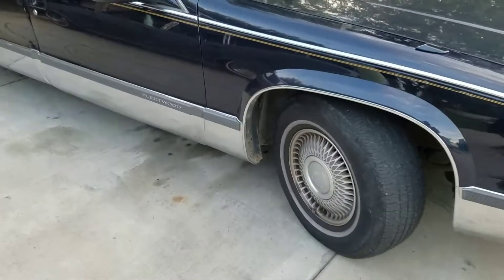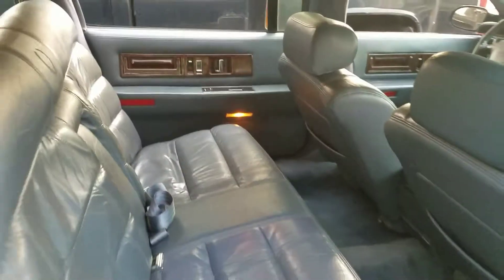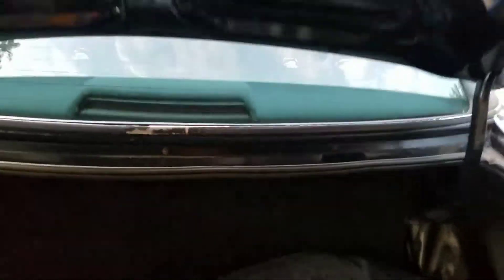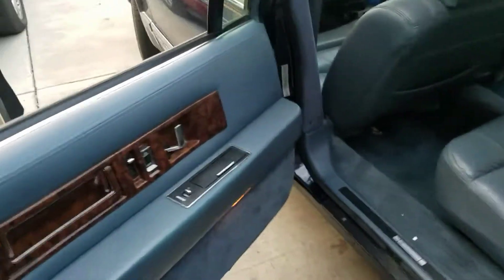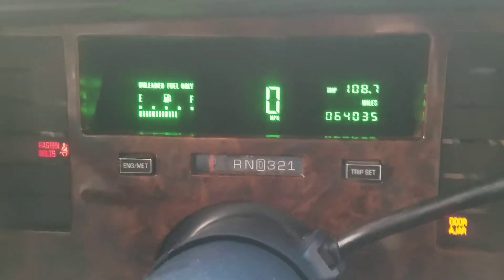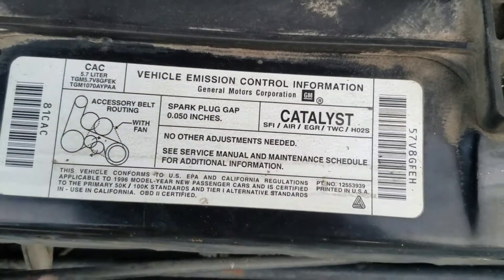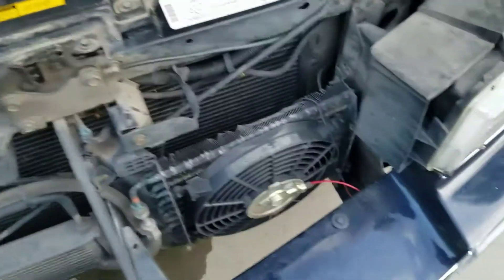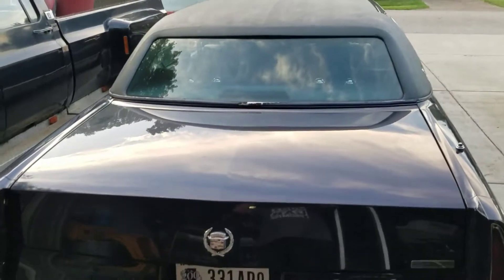96 Fleetwood 6 door limo.